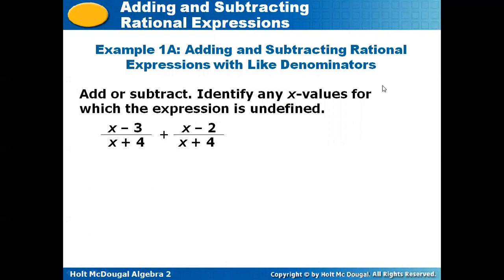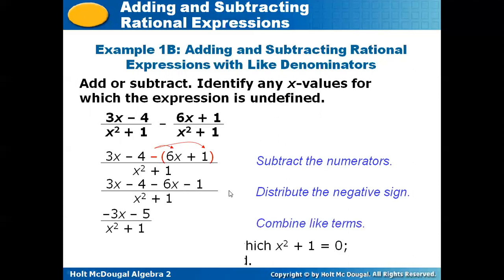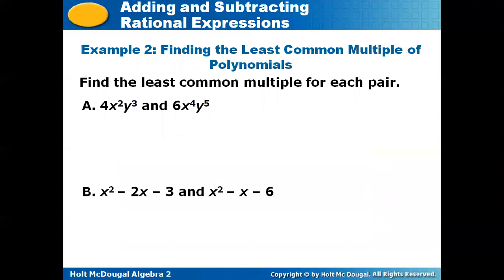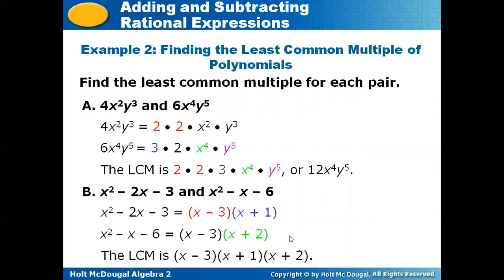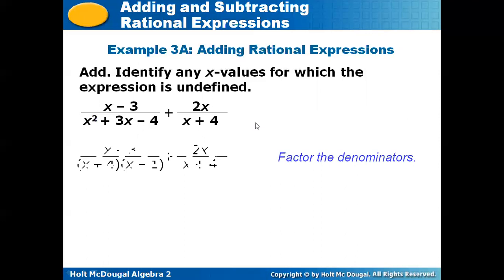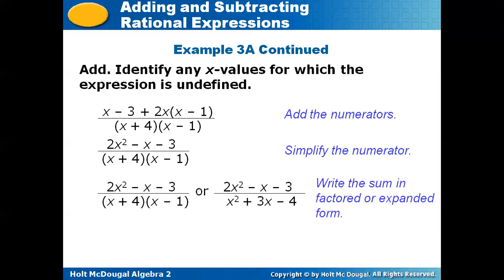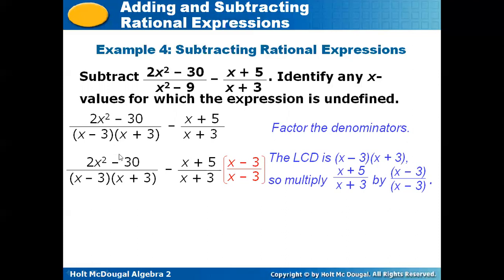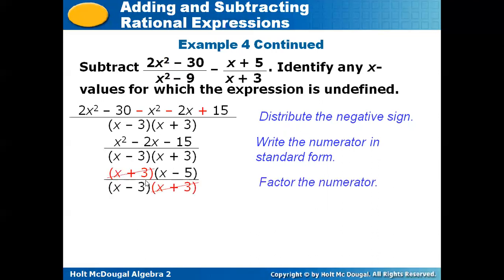Grade 8 Algebra I Week 15 Ch 11 L4 Adding and Subtracting Rational Expressions